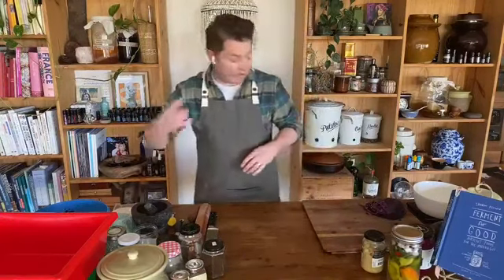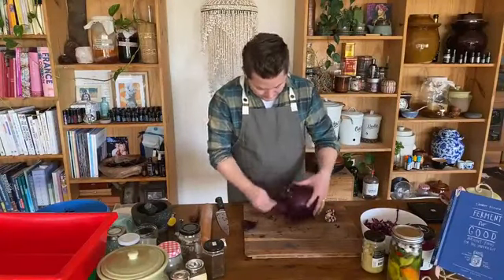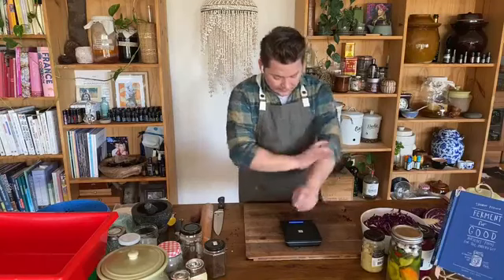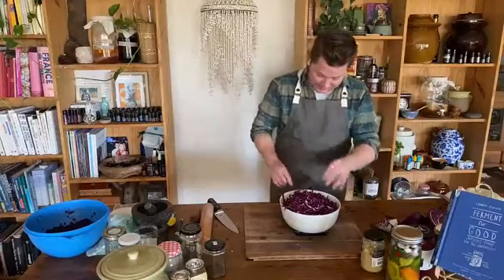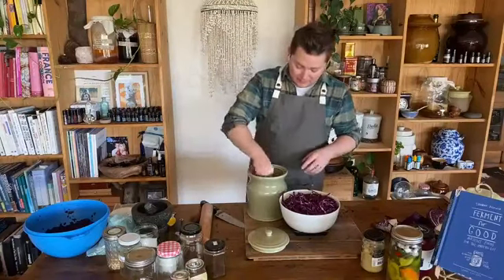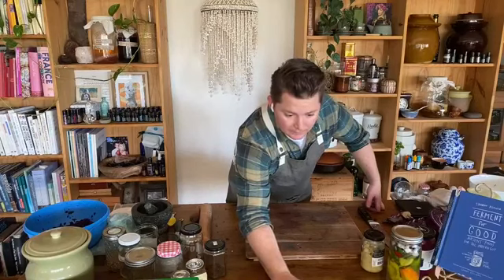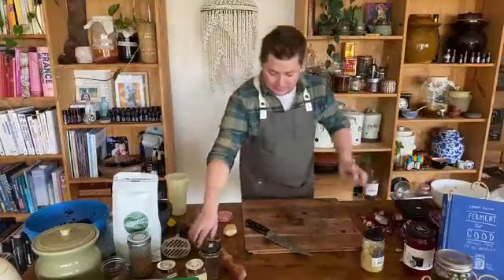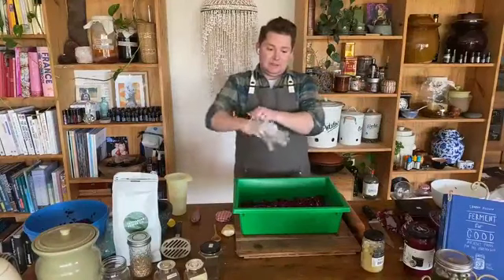Good for your gut : fermenting vegetables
Tom Spinks will teach you how to make sauerkraut and other fermented vegetables.